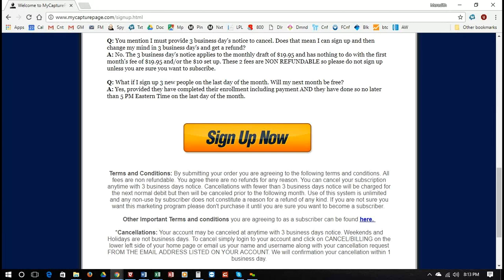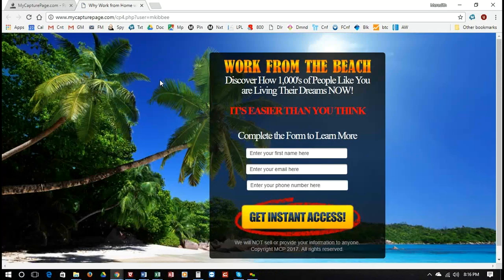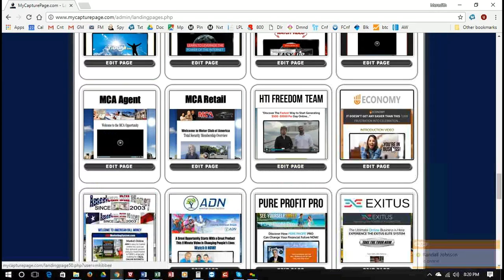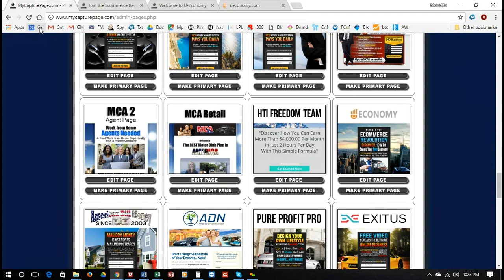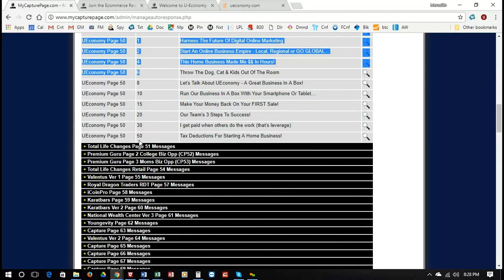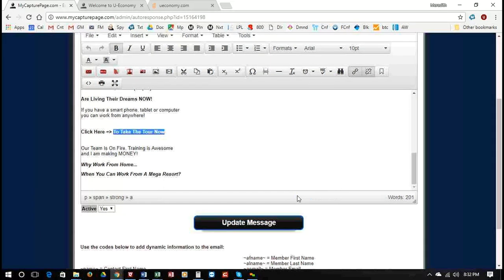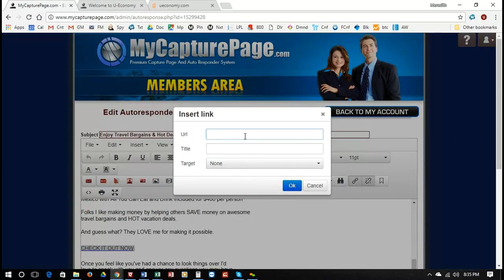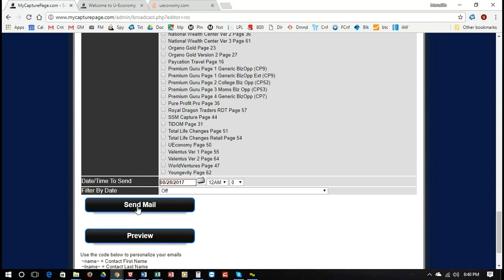MyCapturePage dot com Training 8 28 17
Meredith Kibbee